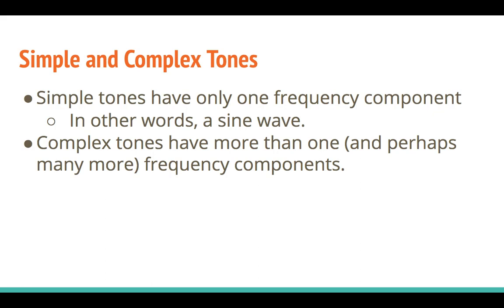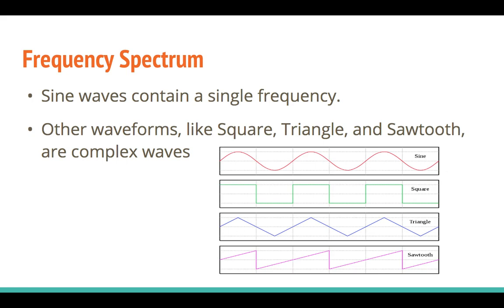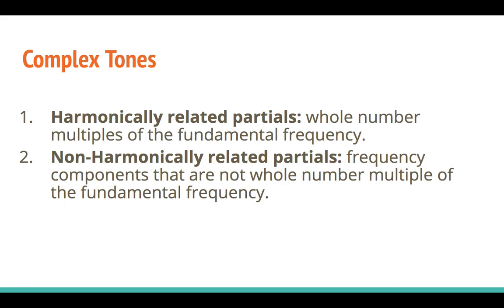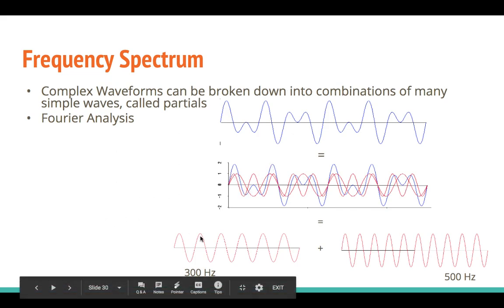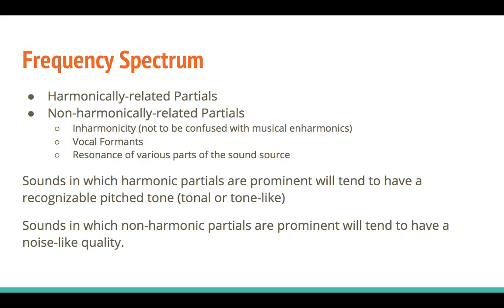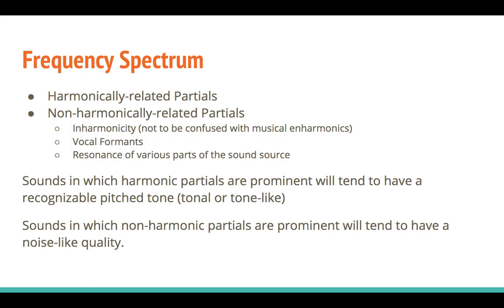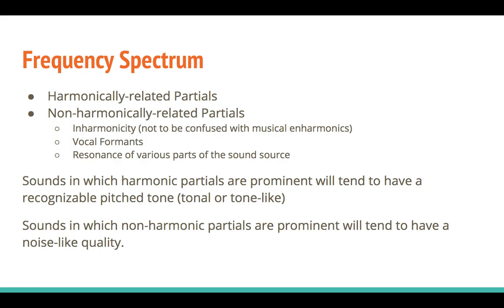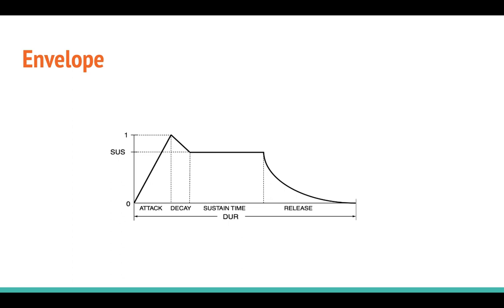Intro to Music Tech: Basic Acoustics Part 4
In this portion of the lecture, we explore the physical portion of Timbre.